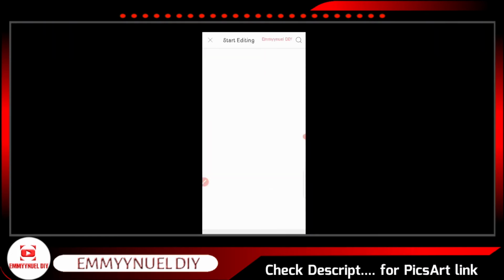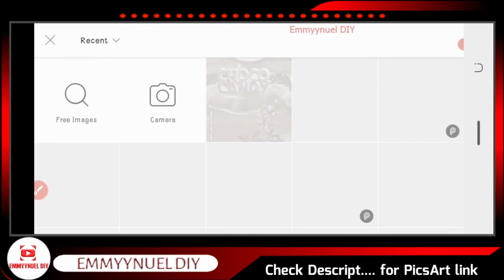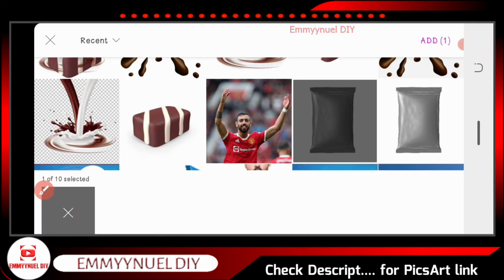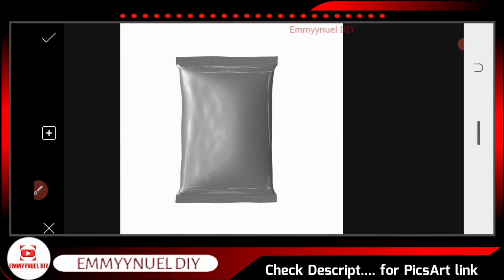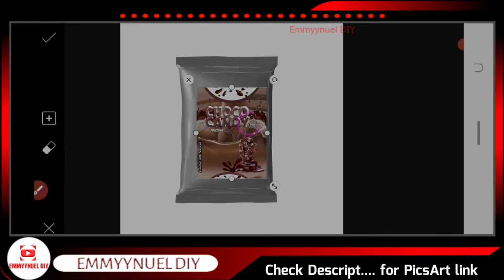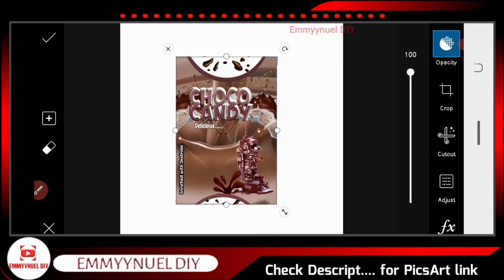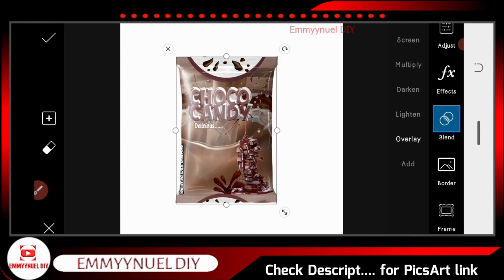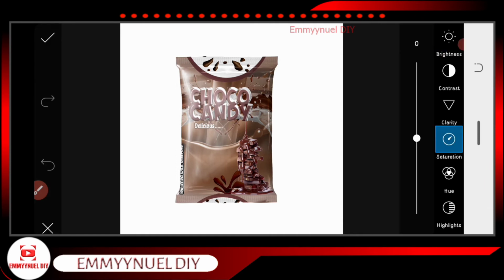How To Design A Product Package On Android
In this video I will show you how to design a product pack on android for free.

▶Important Notice 📢

▶Helpful Videos 👇🏻

How to download HD Images without watermark for free.